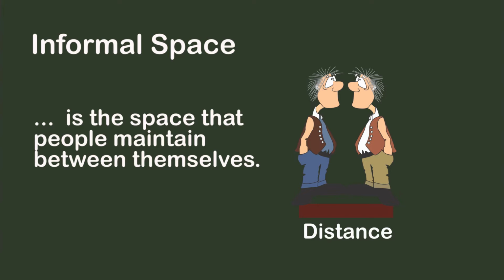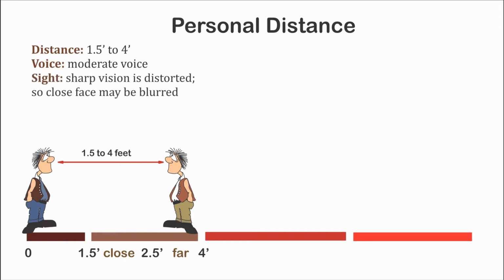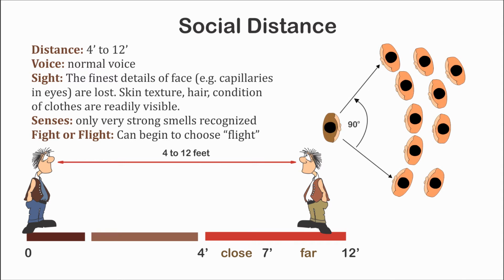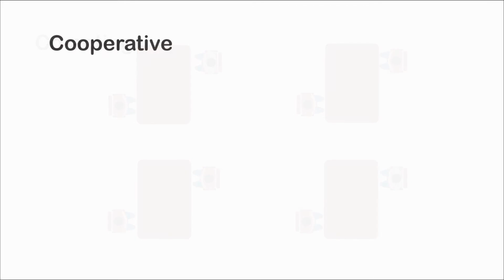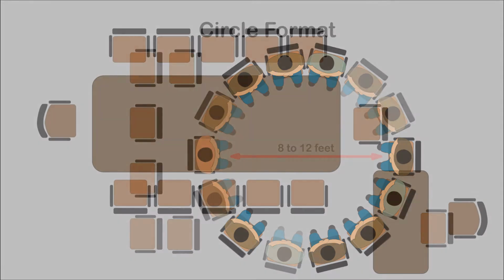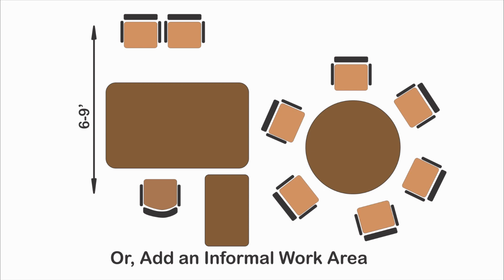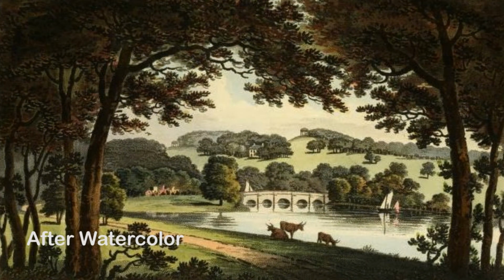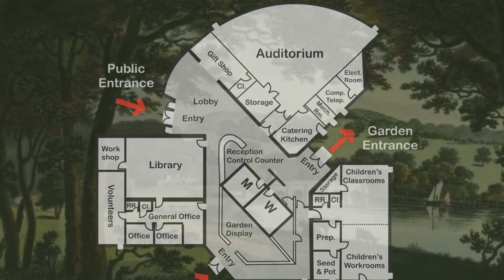Spatial Determinant of Behavior - A Primer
DESCRIPTION: Spatial determinants of behavior are an underlying foundation of park design, recreation programming, and interpersonal human behavior. This video is a primer and builds on the work of Hall, Sommers, and others. It is fundamental to designing the experience.

Hall divides space into three different types. Informal space is the distance people maintain between themselves.  It is based on how you see, your senses, fight or flight, and it is influence by the culture. It is the basis for semi-fixed and fixed-feature space.

Semi-fixed feature space includes movable features like chairs, furniture, and tables. Reflecting informal space, people position themselves to converse, compete, cooperate, or co-act with others. The impact of distance is best demonstrated with a competing distance where at close distances the experience becomes conversing and as distance increases, the experience becomes increasingly co-active.

Fixed-feature space is immovable space. Actually, it is space designed by architects, and  park planners and built by construction workers. Building design is the obvious impact of fixed-feature space on people’s behavior. Repton’s park design occurred on a grand scale as does wilderness also.

Spatial determinants of behavior are an underlying foundation of park design, recreation programming, and interpersonal human behavior. As a primer, it is fundamental to designing the experience.

DISCUSSION: Go to a public place like a mall or library and check out how people sit at tables. Be introspective and check out your behavior in terms of the distances provided in the video.

WEBPAGE: Check out the webpage and go to "Park and Facilities Design."